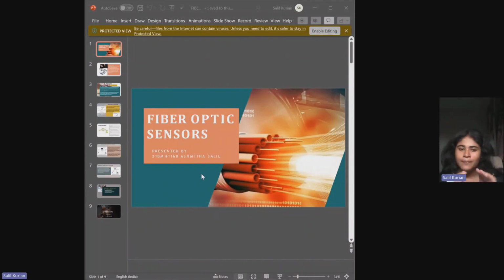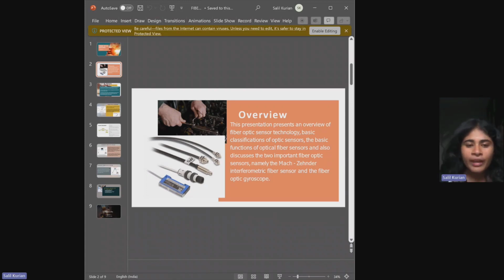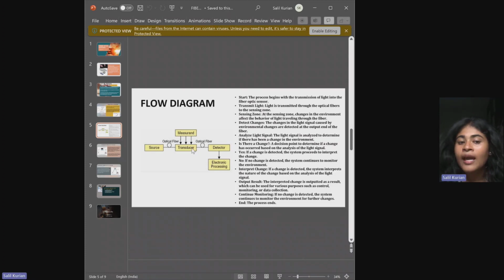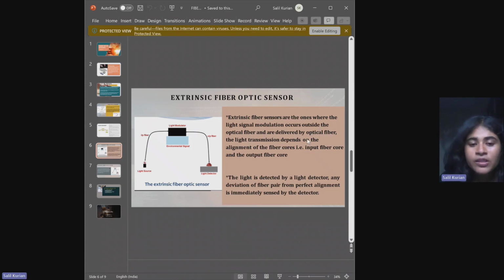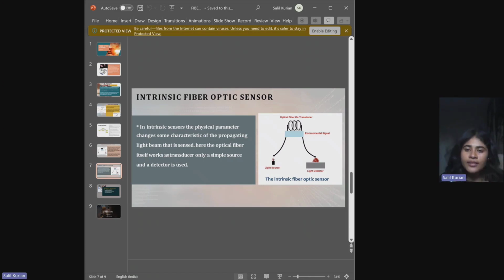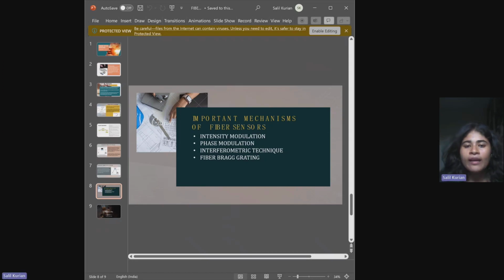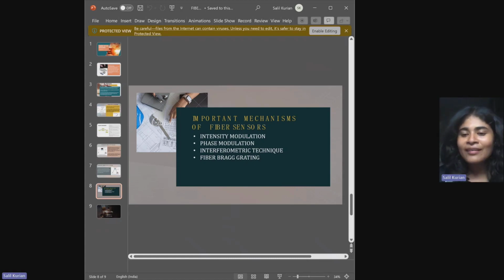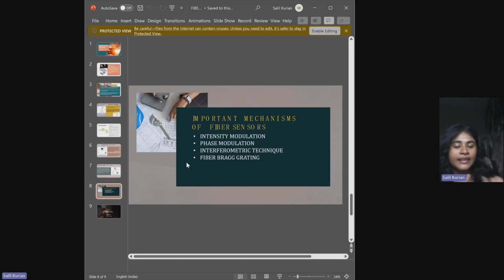Fibre optic sensors ~ Ashmitha Salil sensors and instrumentation